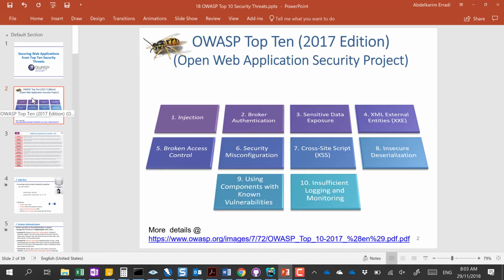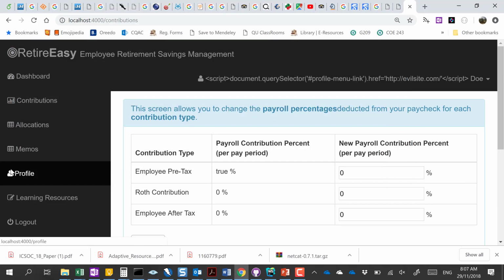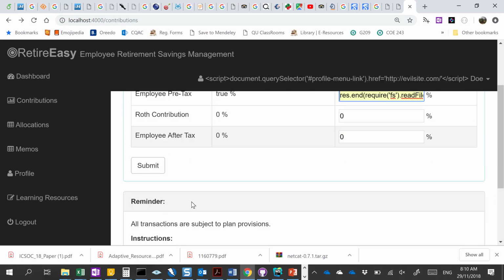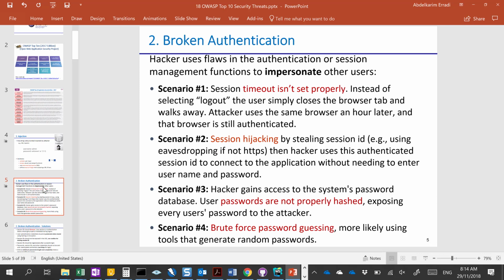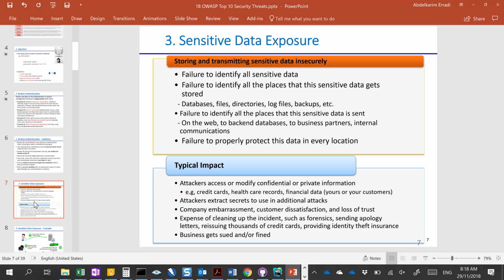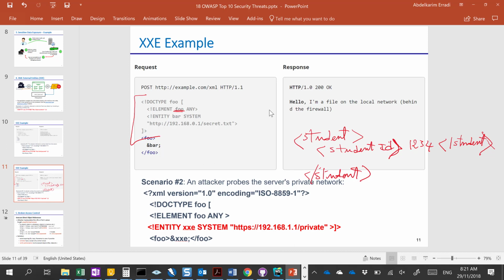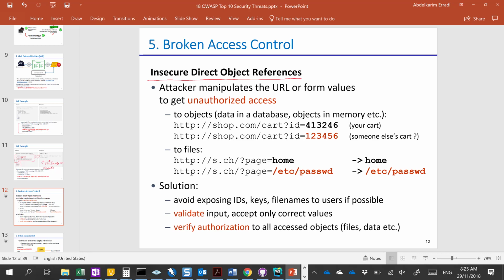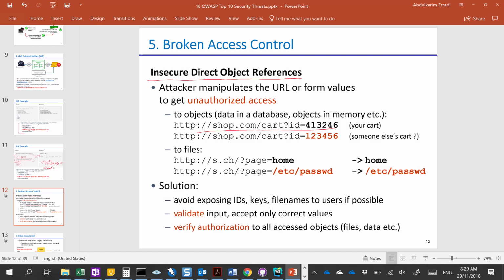21 OWASP Top 10